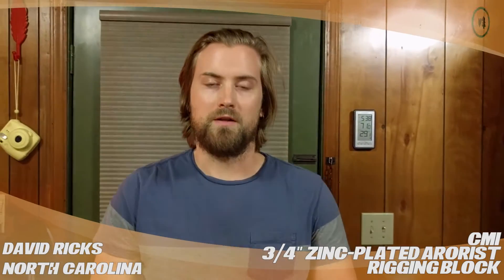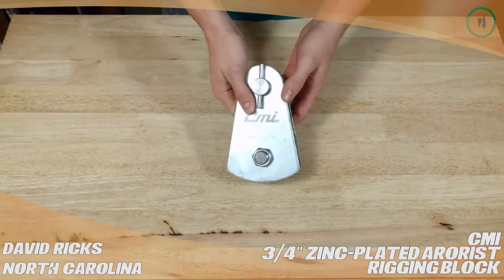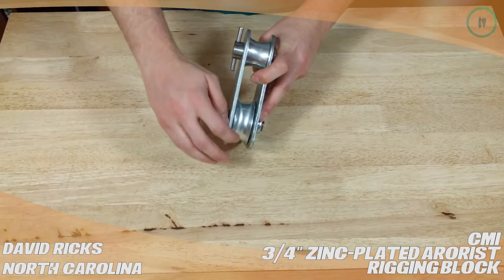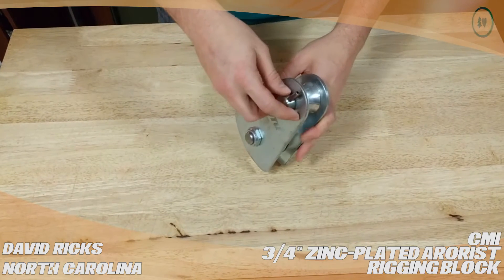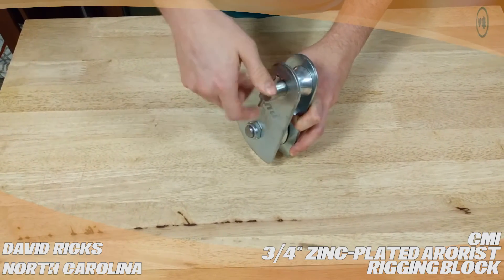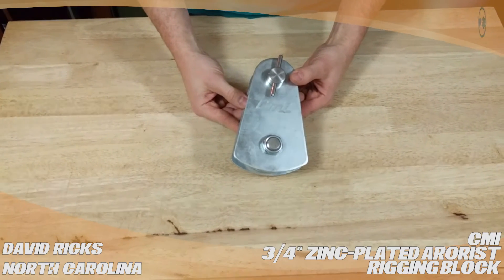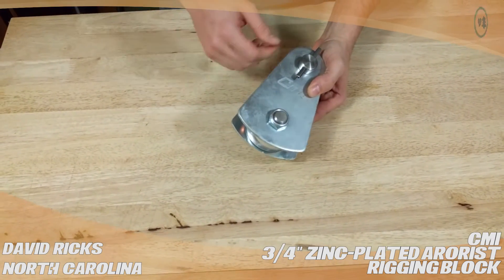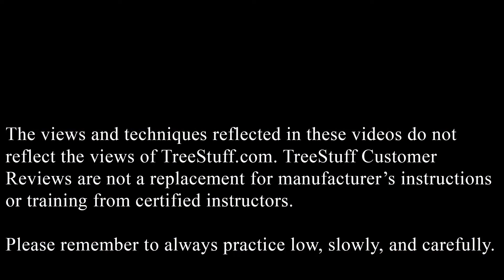CMI 3/4" Zinc Plated Arborist Rigging Block - TreeStuff.com Customer David Ricks Review In The Field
North Carolina arborist David Ricks gives us his Review In The Field for the CMI 3/4" Zinc Plated Arborist Rigging Block.